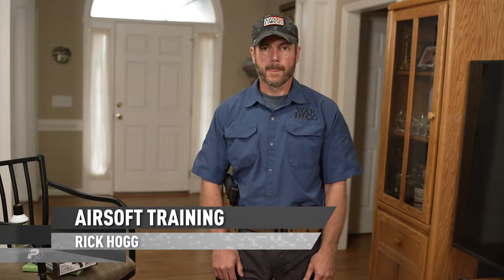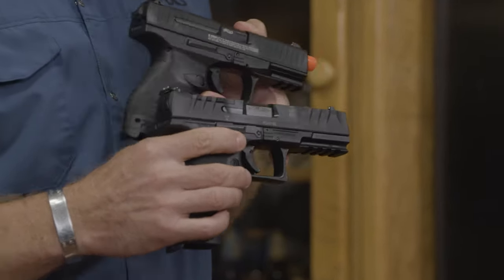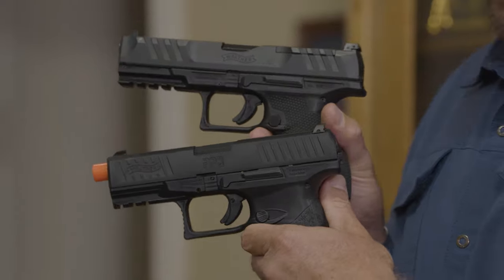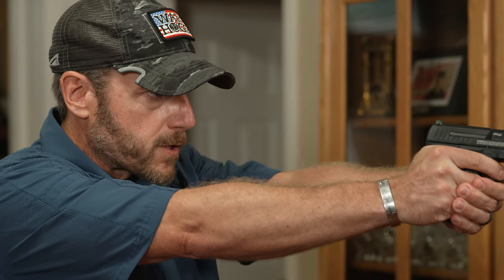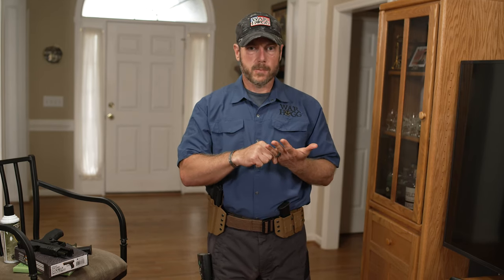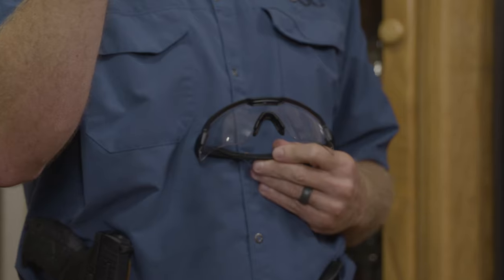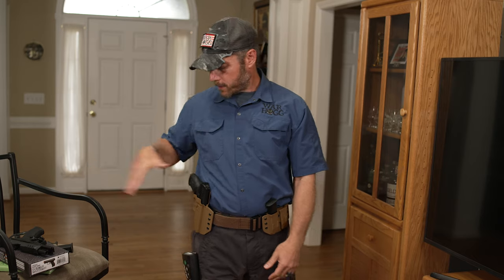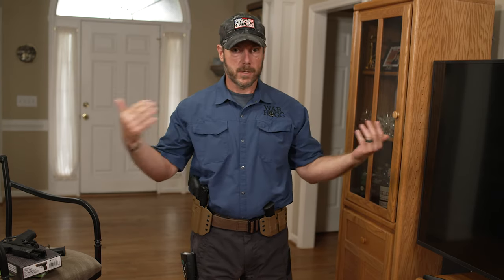It’s Your Duty to be Ready: Rick Hogg on Airsoft Training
In this video, Rick Hogg reviews airsoft use for supplemental firearms training.